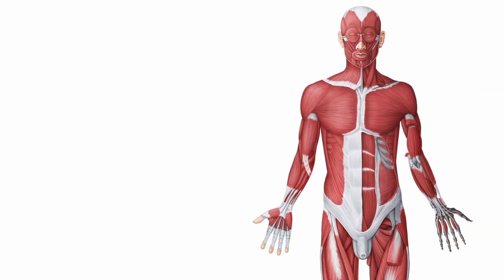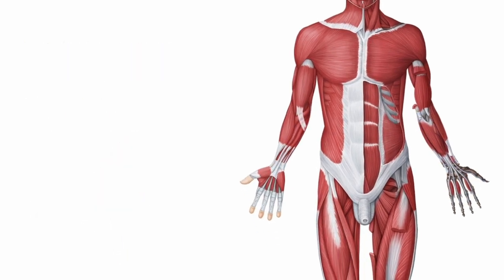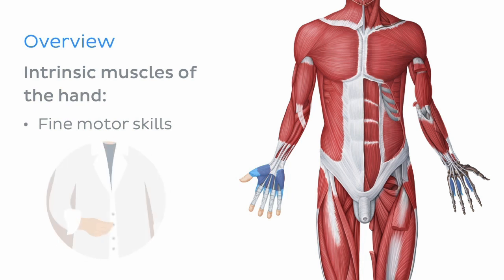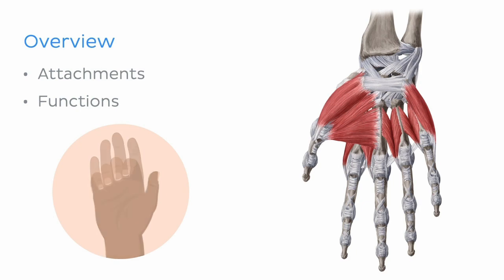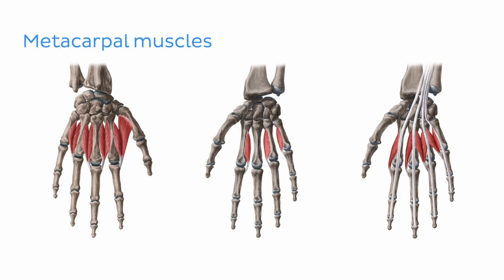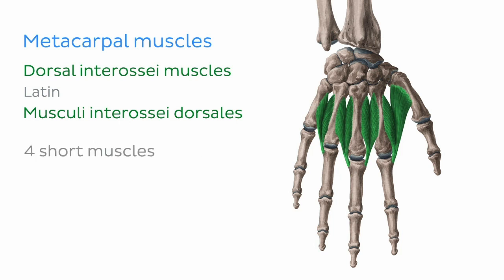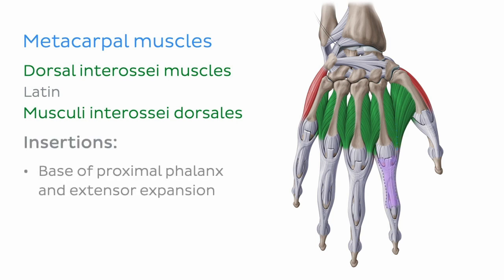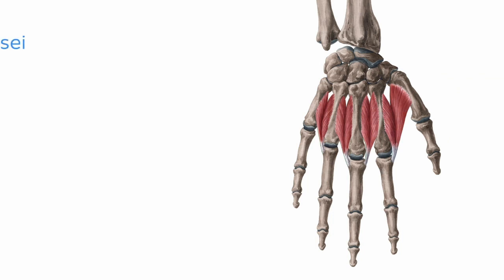Muscles of the hand (preview) - Human Anatomy | Kenhub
The muscles of the hand are divided into 3 groups: the thenar, metacarpal, and hypothenar muscles. Learn everything on the muscles of the hand with our full video and fun quiz

Oh, are you struggling with learning anatomy? We created the ★ Ultimate Anatomy Study Guide ★ to help you kick some gluteus maximus in any topic. Completely free.

To master this topic, click on the link and carry on watching the full video (available to Premium members)

Want to test your knowledge on the scrotum and spermatic cord? Take this quiz

Read more on the thenar muscles of the hand in this complete article

For more engaging video tutorials, interactive quizzes, articles and an atlas of Human anatomy and histology, go